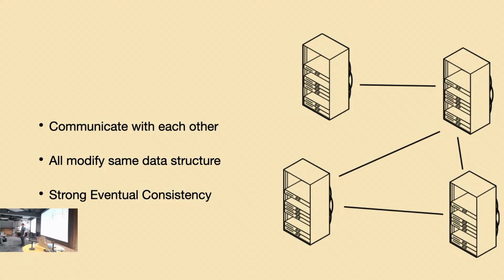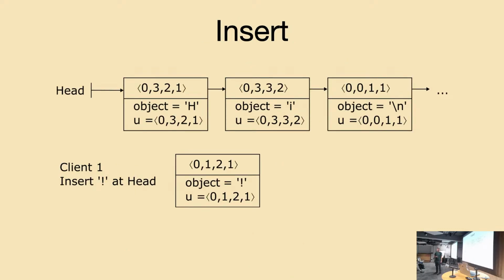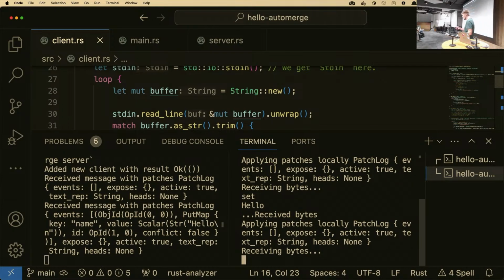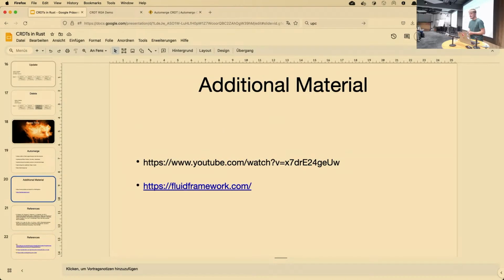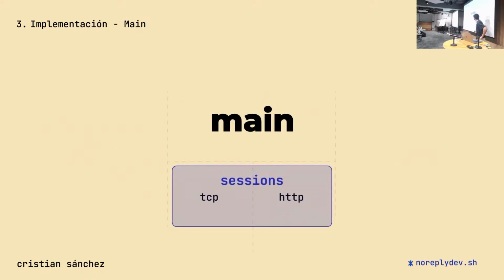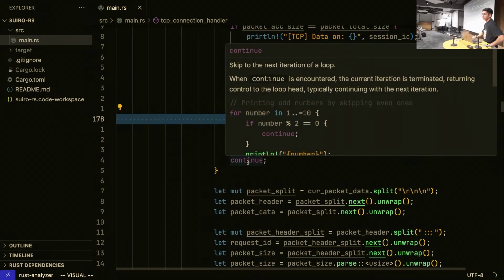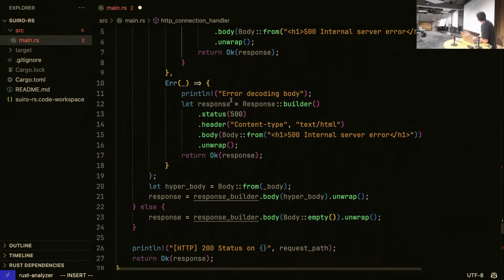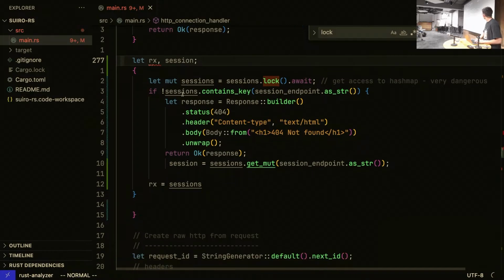11th BcnRust Meetup - CDRTs - Suiro library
¡Tenemos nuevo evento con dos charlas!

Conflict-Free Replicated Data Types (CRDTs) in Rust
Jan Herlyn will talk about why CRDTs are perfect for writing local-first software. In this talk we will discuss how they work, what they can do, and show some hands-on programming in Rust.

Suiro: creando una librería para exponer túneles HTTP en segundos con Rust
Cristian Sánchez explicará el proceso de creación de una librería que se encarga de crear túneles entre dos máquinas para exponer nuestros servicios HTTP desde nuestra red local a internet. De este modo, nuestros servicios locales serán accesibles desde cualquier parte del mundo.

En esta ocasión, Adevinta será nuestro anfitrión.

00:00 Espera
27:41 Inicio con problemas de audio
28:53 CRDTs
30:54 CRDTs (Sonido ok)
1:16:20 Suiro
2:06:36 Final